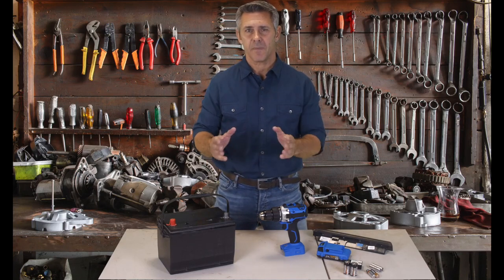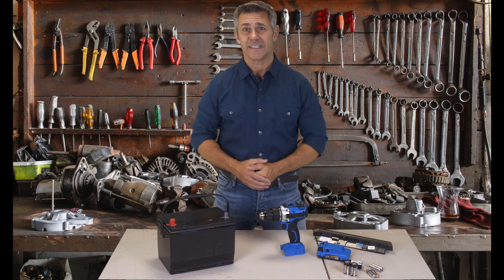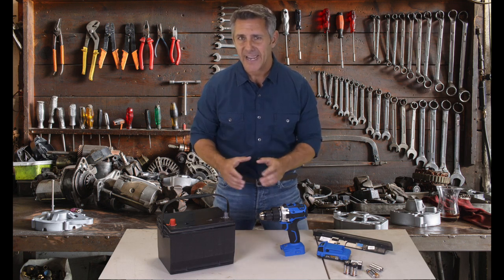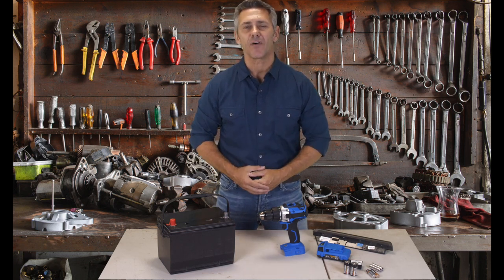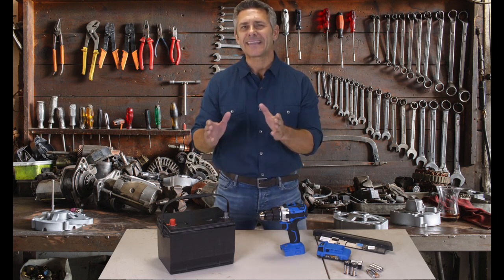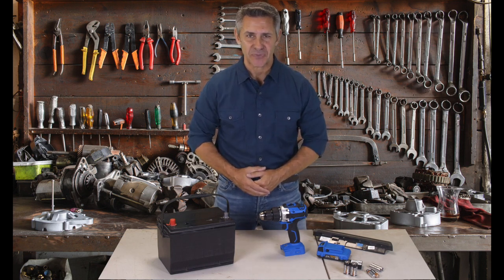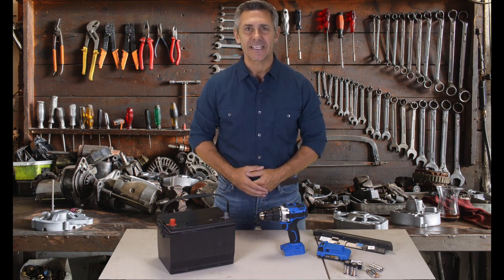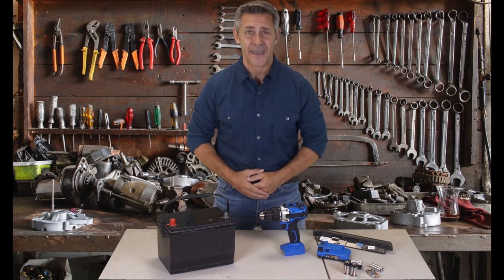EZBattery - Reconditioning - DIY - Save a Lot a Money!!!!!!!!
VALENTINE'S DAY GIFTS - AMAZON
Battery Reconditioning - Bring any old battery back to like. Just like new!!!
Never Buy Batteries Again!
Solar Power Bank
BEST DRONES